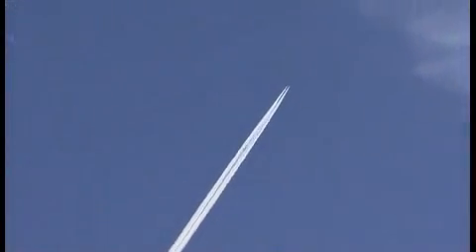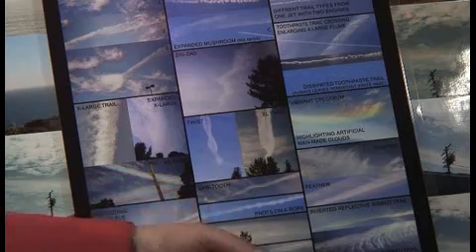Rosalind Peterson - The Chemtrail Cover-Up - Part 4 of 5